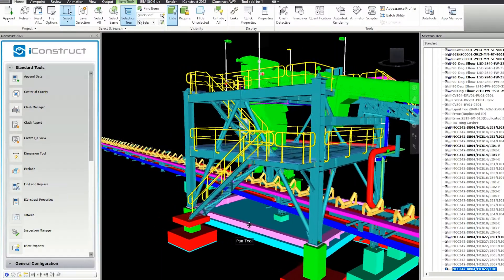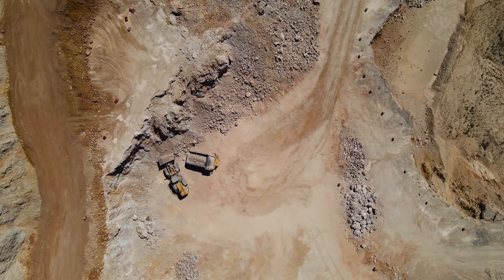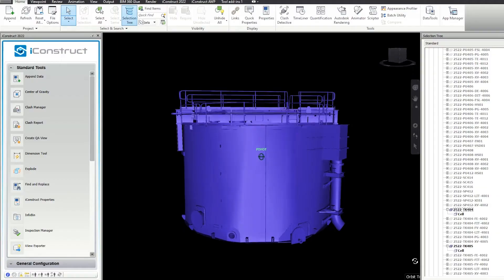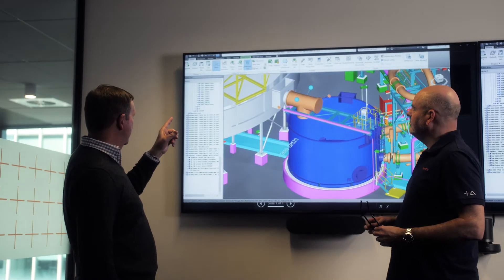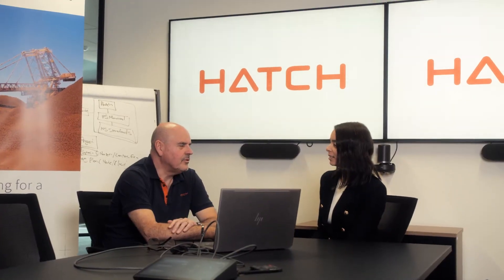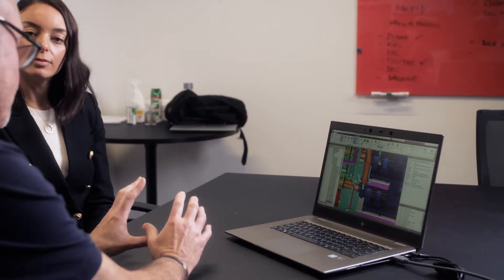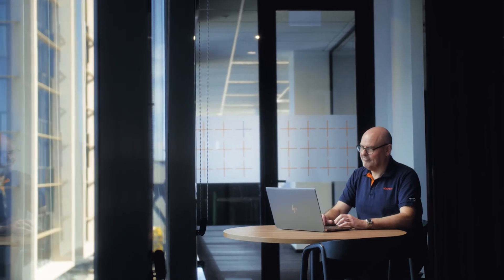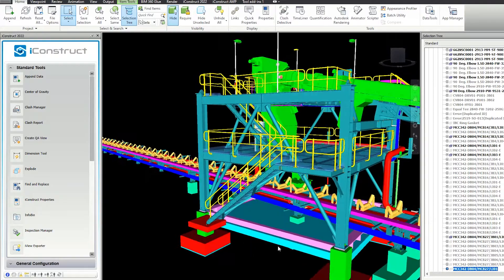iConstruct Case Studies: Hatch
Digital Project Manager Dave Collins shares how working with 4000 models and a varied data set was streamlined and performance functionality boosted with the applicability of iConstruct BIMflow automation tool. Hatch’s end clients are asking for their models to be delivered in Navisworks format. With the addition of iConstruct, they are able to perform tasks with the model that they would not be able to do without the support of iConstruct.